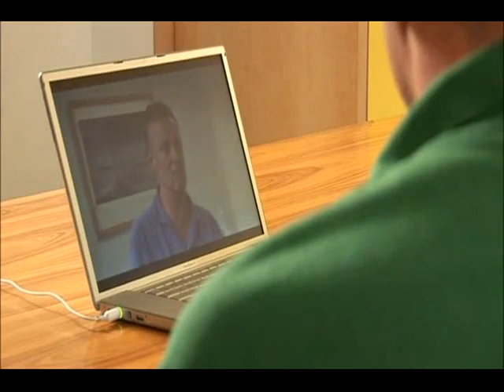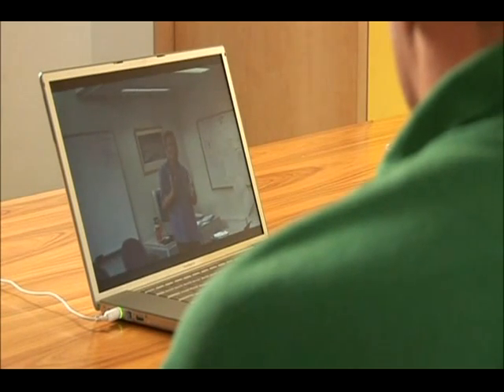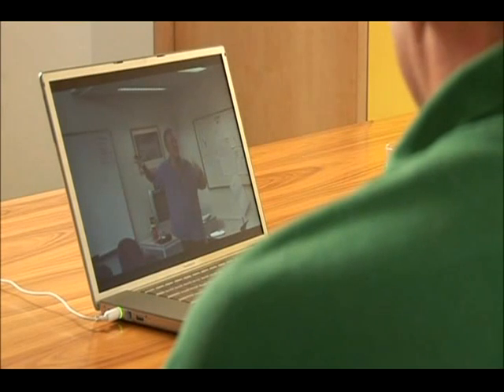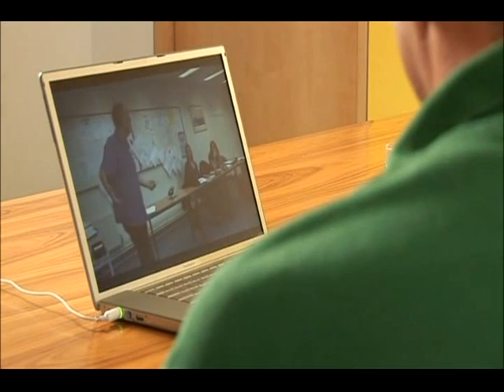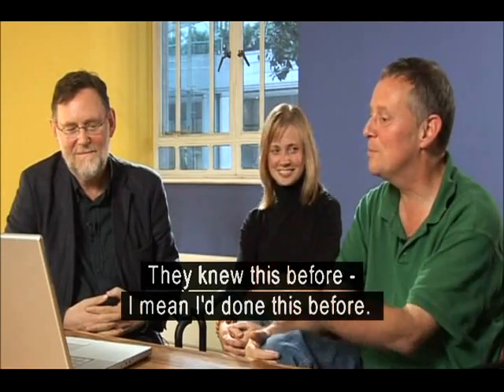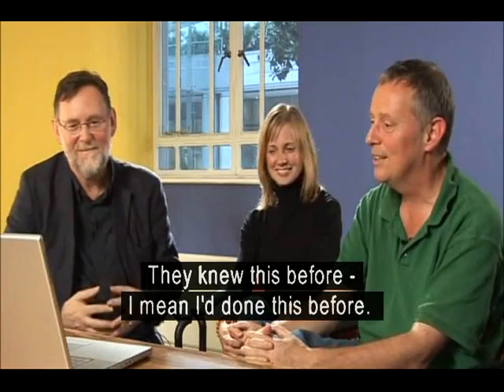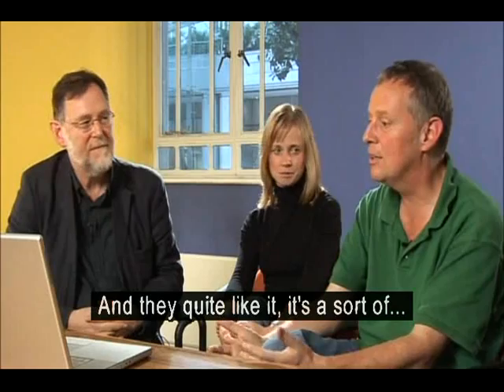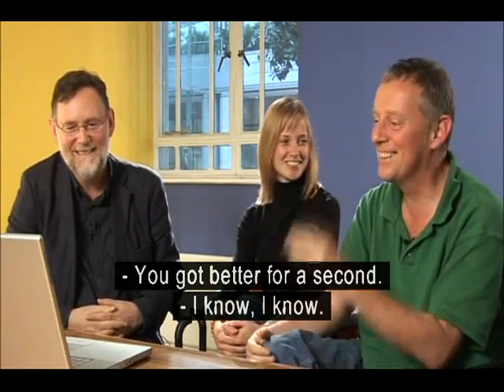How To Teach English - Part 2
Ivan's workshop.